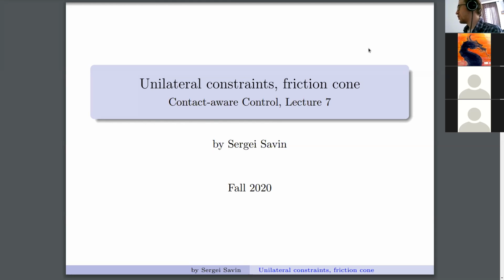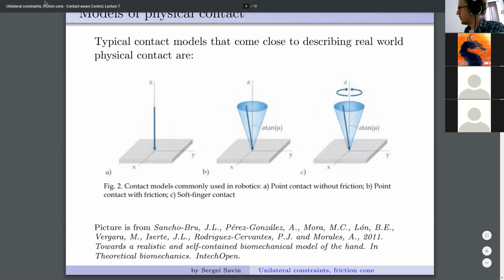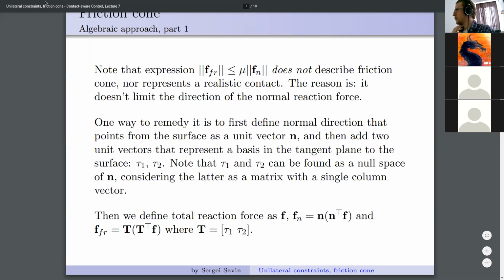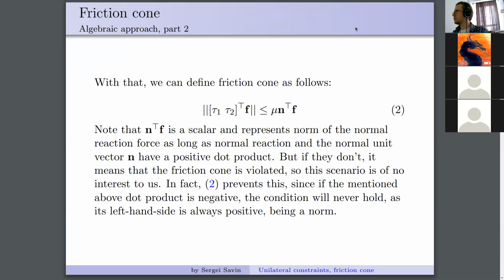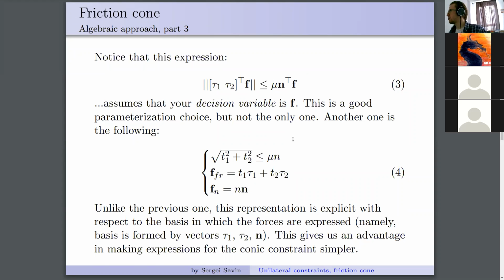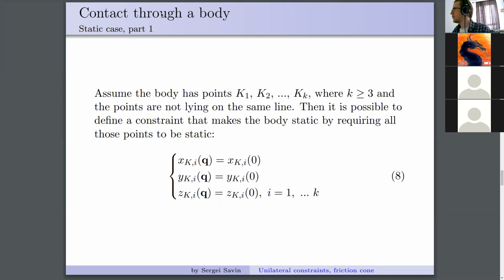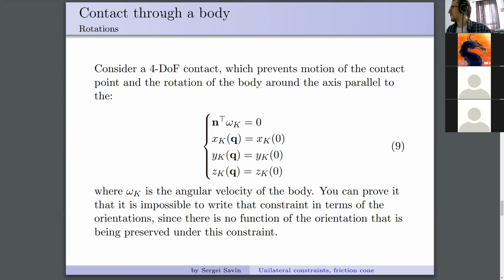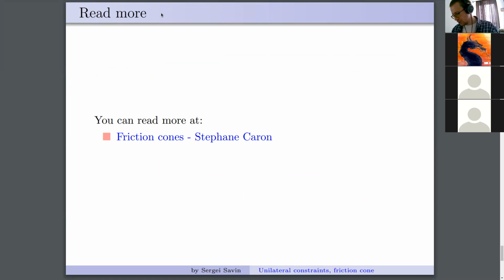Contact-aware Control 2020, Lecture 7 (Unilateral constraints, friction cone)